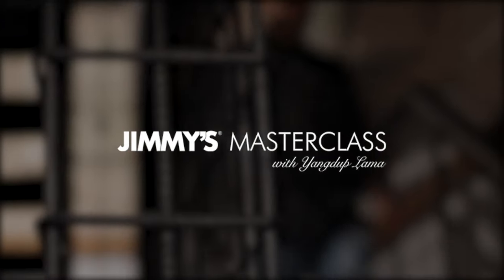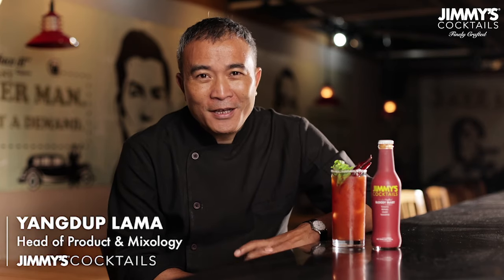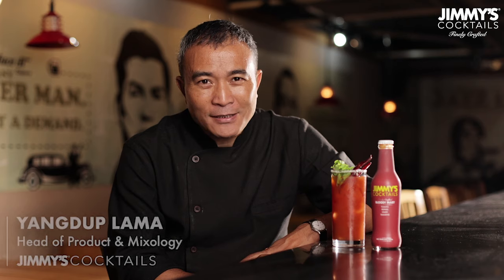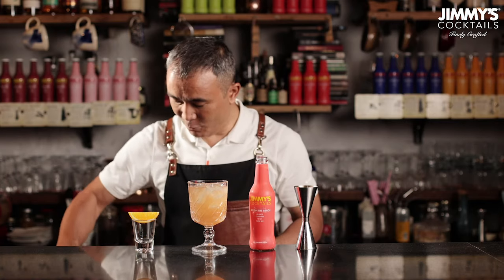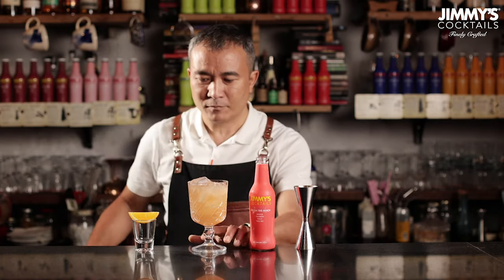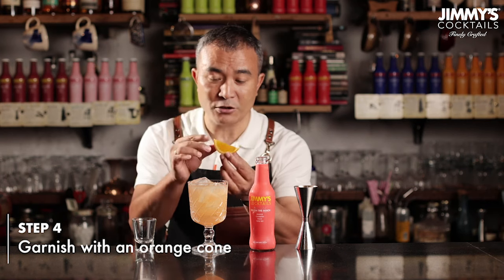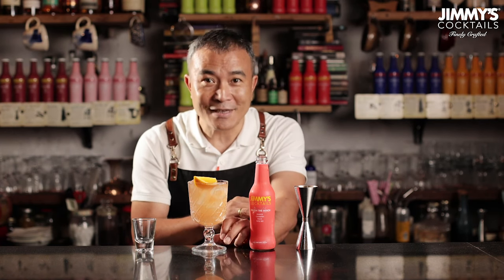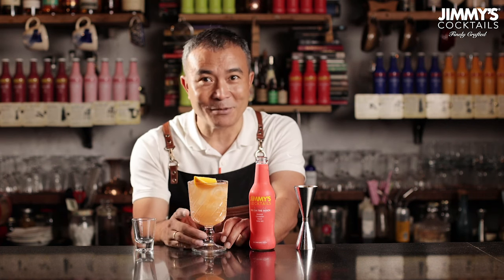Jimmy’s Masterclass Ft Yangdup Lama- EP 3 | Perfect Jimmy’s Sex on The Beach under 60 secs.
Six Days || Six Cocktails

Jimmy’s Masterclass continues to bring you the craft of perfect Cocktails at home, in under 60 seconds.
- By Yangdup Lama

EP 3
This one features the tropical favourite SexOnTheBeach. Learn from the master @thespiritedmonk himself, on the right mix, right glassware, right spirit and that perfect balance, for a finely crafted Jimmy’s Sex on The Beach Cocktail.